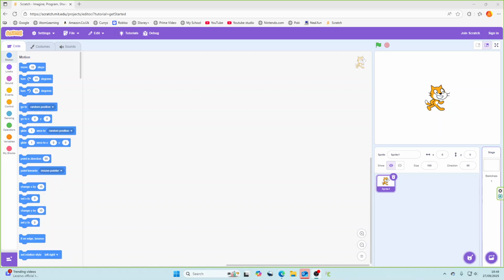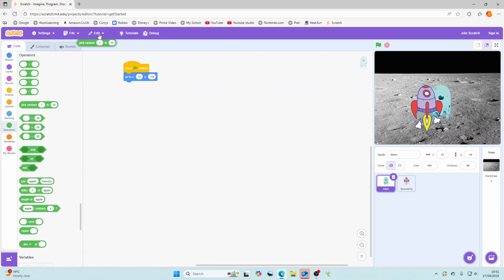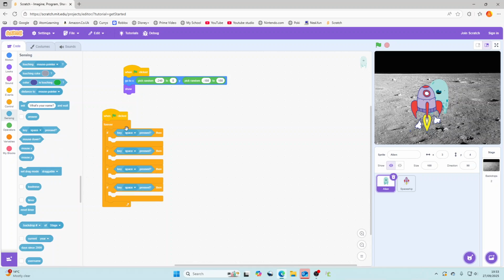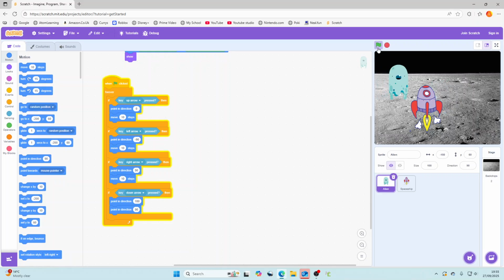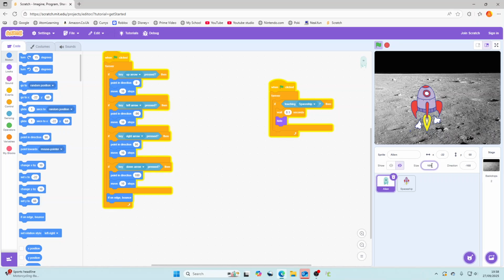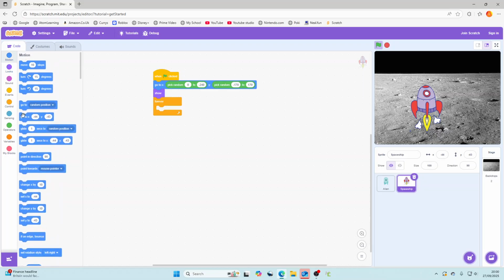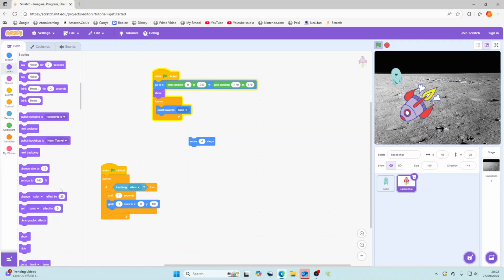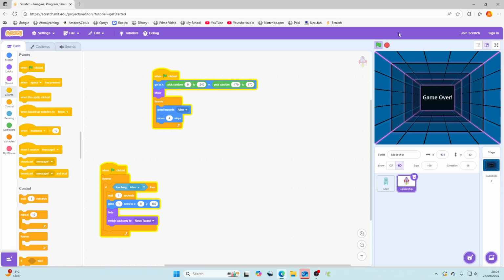How to make a game in scratch called "Catch me if you can"